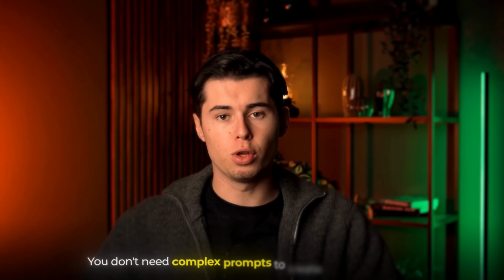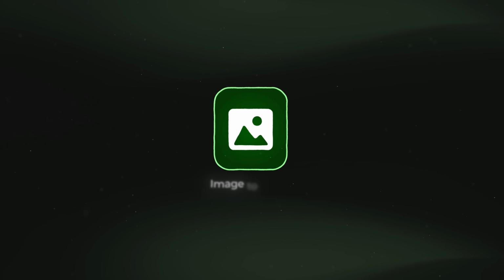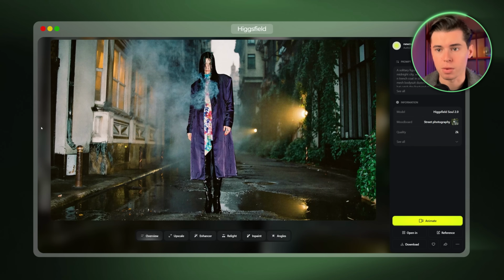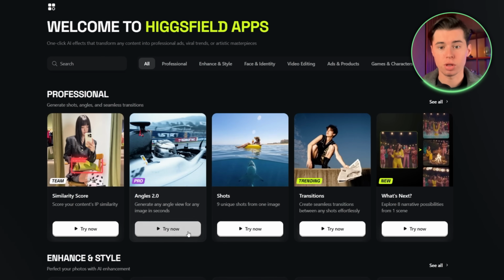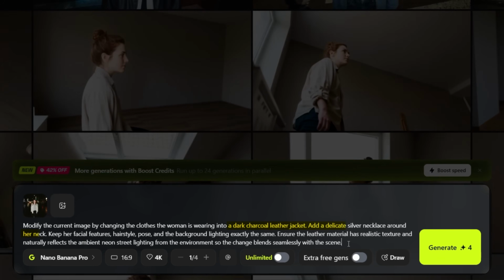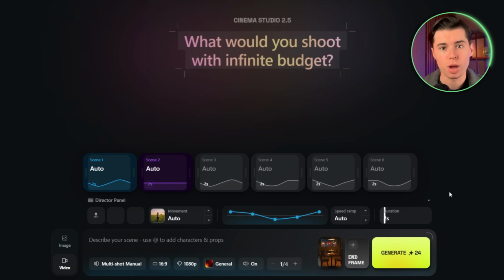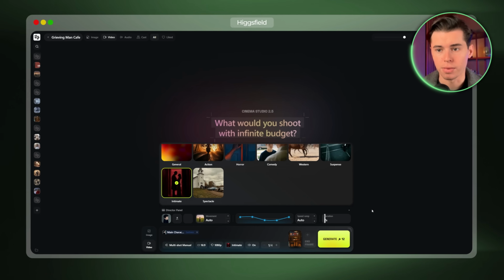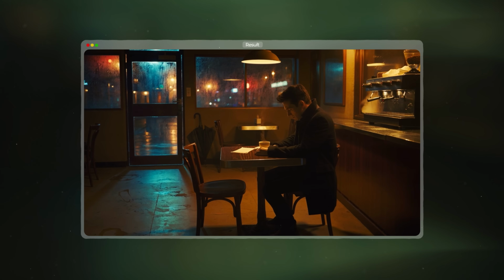How I Make my AI Videos Look Realistic As F*ck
In this video, I break down the simple system I use to create realistic AI videos without relying on complex prompts. Most people use text to video and get inconsistent results because the model is guessing everything instead of following a fixed reference. I show how using images, consistent characters, and basic scene structure turns it into a controlled workflow. Once you see it this way, getting realistic results becomes predictable instead of random.